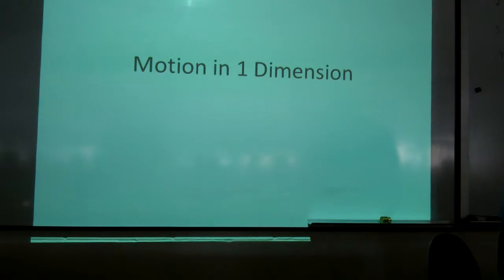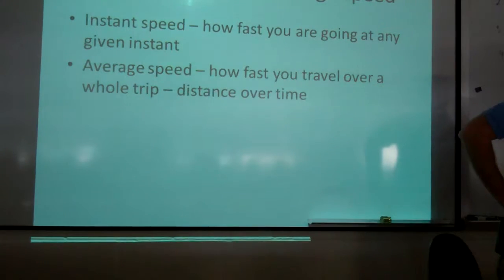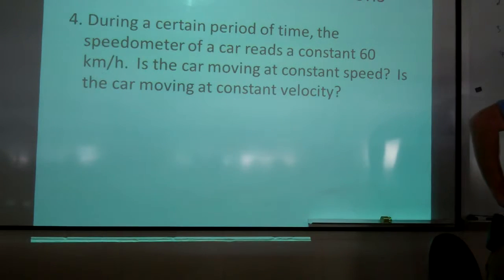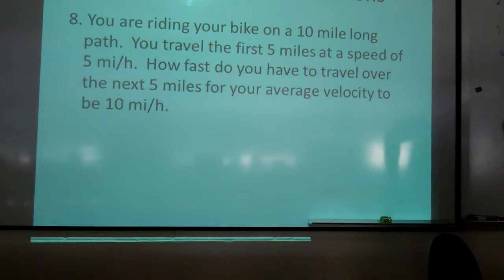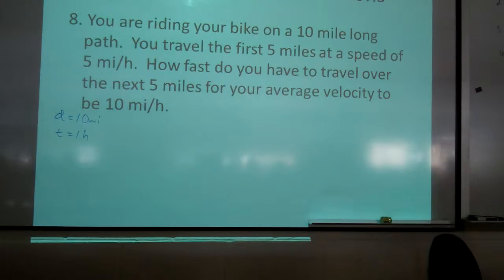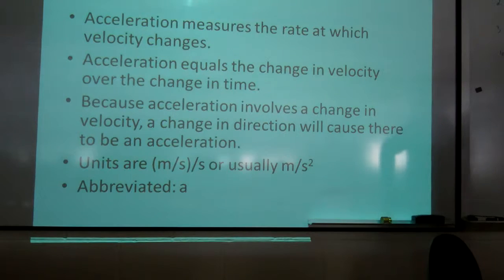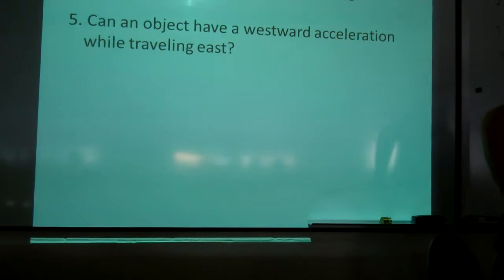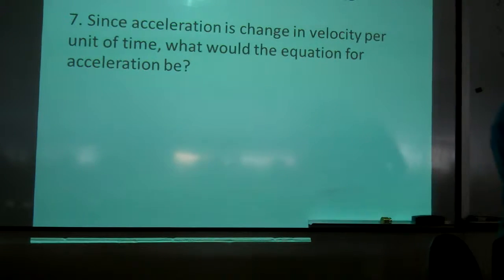AP 8 15 Linear Motion Part 1